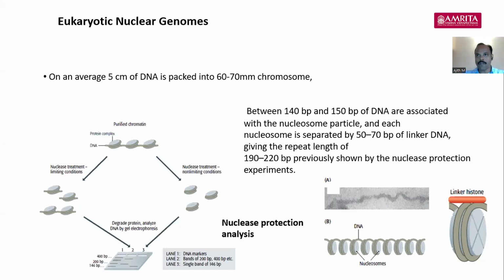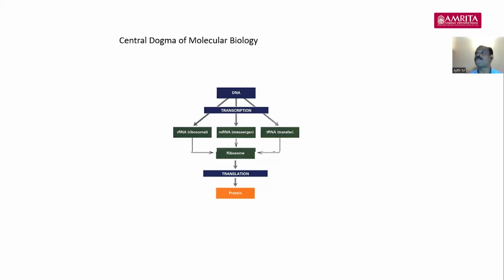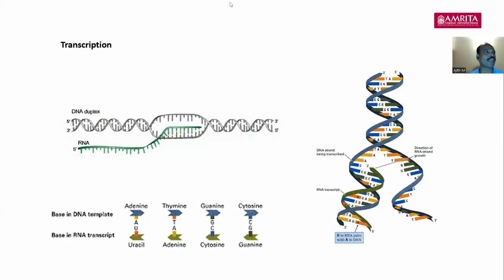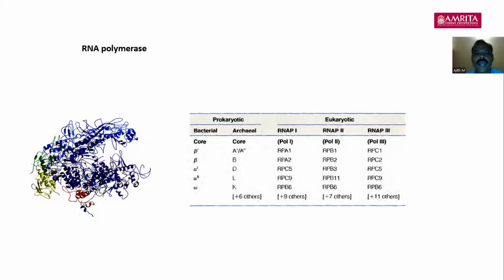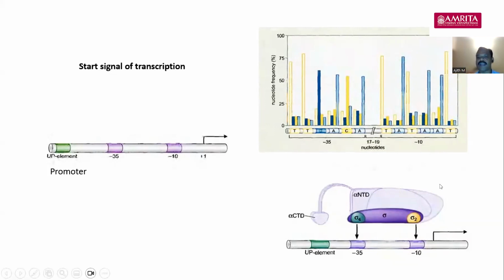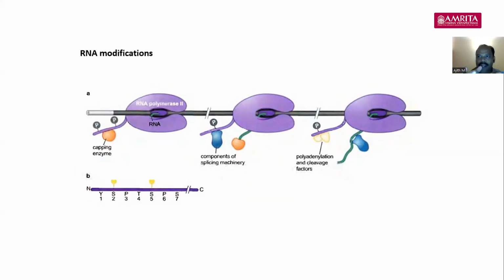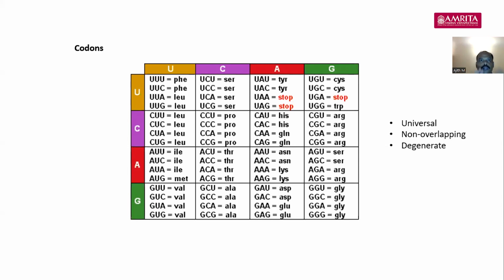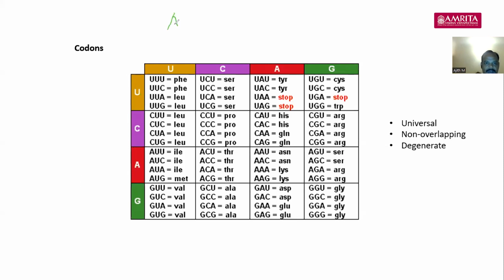Transcription & Genetic Code I Refresher Course I Amrita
Refresher course is designed to help students review key concepts, clarify doubts, and provide additional practice to reinforce learning before board exams. These sessions are based on topics that students selected as a part of a comprehensive survey conducted among students from various schools.

This lecture is handled by DR. Ajith Madhavan, Associate Professor, Amrita School of Biotechnology, Amritapuri. This session covers the concept of Transcription and Genetic Code in Biology.